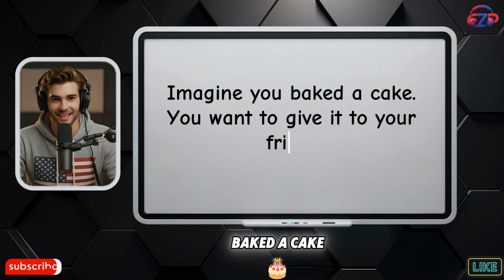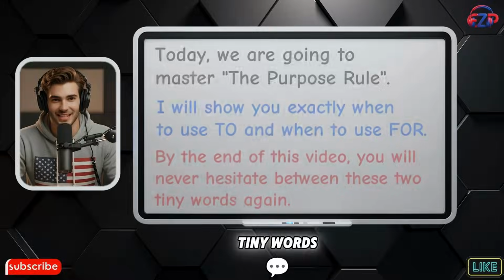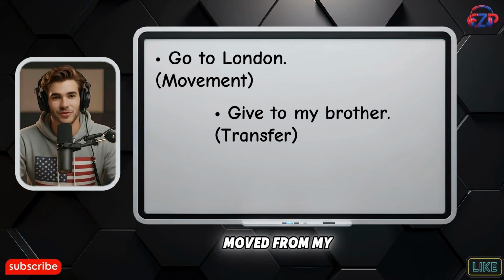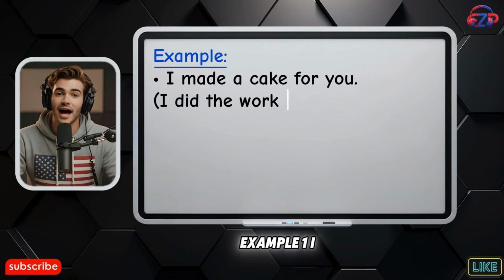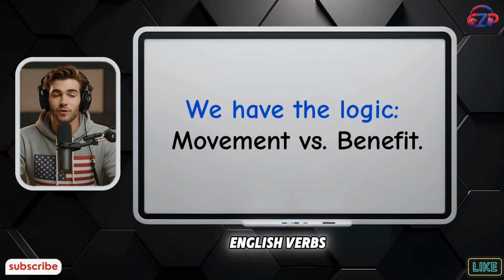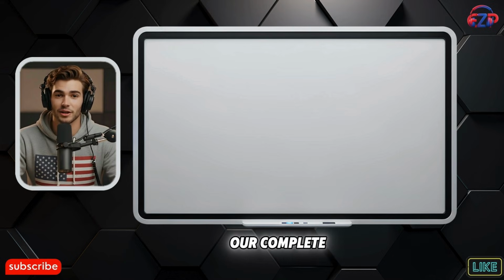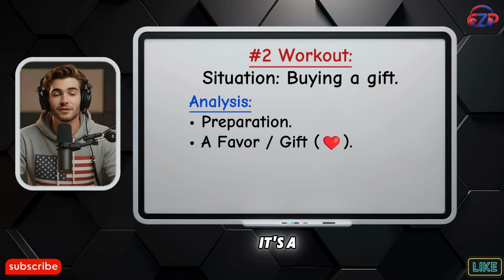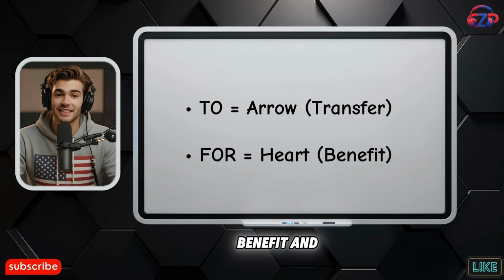TO or FOR? The Simple "Arrow Rule" You Never Learned.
Learn how to master the difference between TO and FOR in English. This is one of the most common mistakes for beginners, but the logic is simple: Are you moving something? Or are you doing a favor? 🎁

In this English Zen Podcast lesson, Liam breaks down the "Logic of Purpose". Instead of memorizing long lists, you will learn the "Arrow Rule" and the "Heart Rule" to choose the right preposition every time. 💡

In this practical English grammar lesson, you will learn:

✅ Pillar #1: TO: The Logic of Movement (Used for Transfer and Destination).

✅ Pillar #2: FOR: The Logic of Benefit (Used for Favors and Preparation).

✅ The Verb Teams: Which verbs always use TO (Give, Send) and which verbs always use FOR (Buy, Make).

🧠 The Purpose Workout: A guided practice to analyze the situation and stop guessing.

This English learning podcast is designed for beginners who want to build a solid and stable base for their English. If you want to speak with precision and kindness, this lesson is for you. ✨